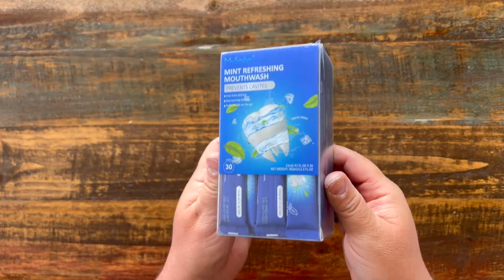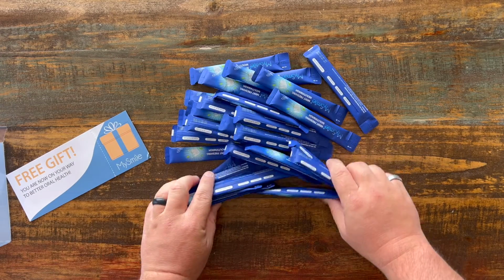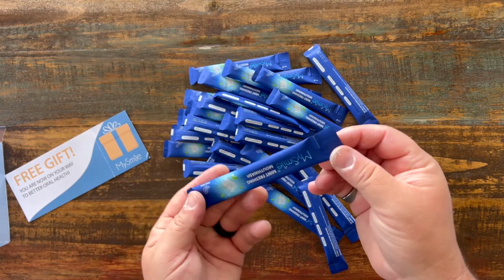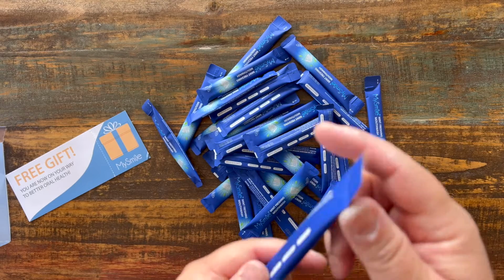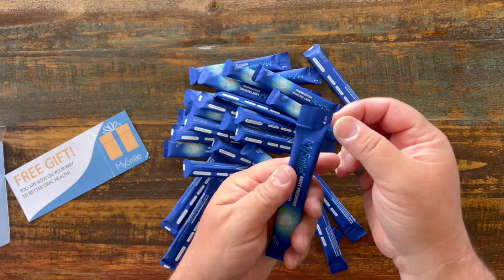Keep this in your Car... MySmile Mouthwash Alcohol Free, Mouth Wash for Adults, Travel Mouthwash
⭐️ mysmile mouthwash

MORE 10 MOUTHWASH USES, INDIVIDUALLY PACKAGED - MySmile mouthwash adopts a strip design,each with 12ml content and 30 per box, Which is 50% more amount than other brands'. One strip per day can last up to 30 days.
ZERO ALCOHOL MOUTHWASH - Natural, food-grade ingredients. It's so safe for sensitive teeth, mading with alcohol-free, gluten-free and chemical-free ingredients are not irritating to the mouth.
LONG-LASTING FRESH BREATH GO - Deep cleaning your dry mouth and helps fight bad breath without any overwhelming sensation. It has a cool, minty flavour and keeps your fresh breath for 24 hours.
STRENGTHEN TEETH, HEALTHY GUMS - Providing extra protection for healthy gums. Effective in relieving gum redness, inflammation, irritation and a number of other oral problems.
TRAVEL-FRIENDLY DESIGN - TSA-approved mouthwash sachets easily fit in your purse and pocket. Wherever you travel, you can enjoy clean teeth, healthy gums and fresh breath!